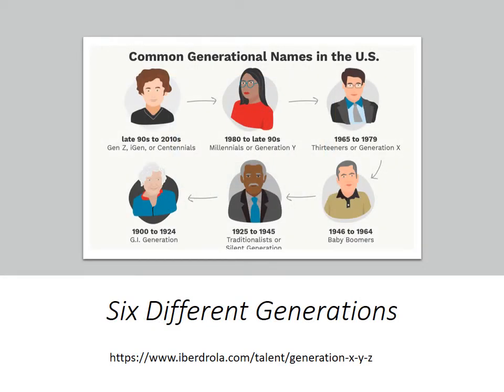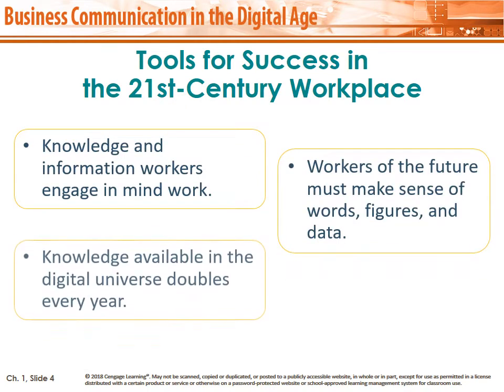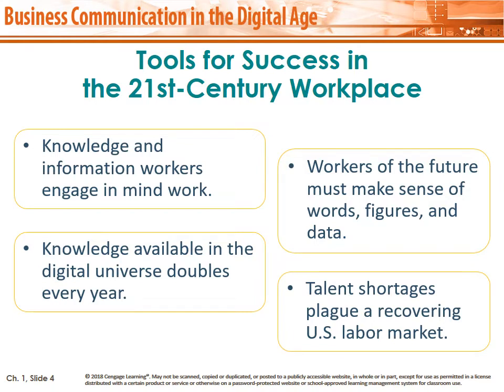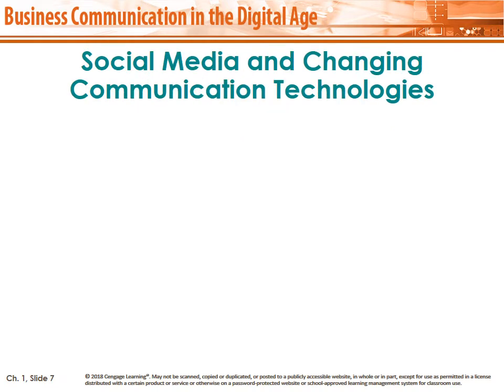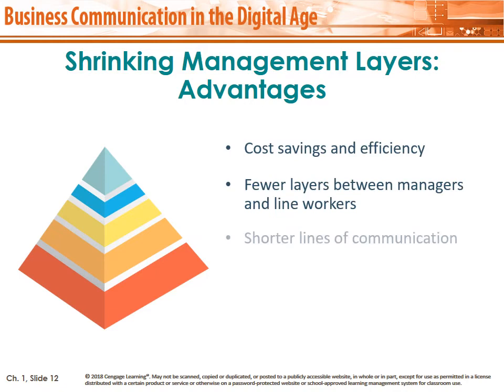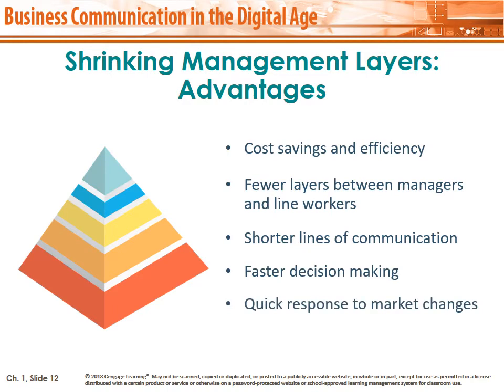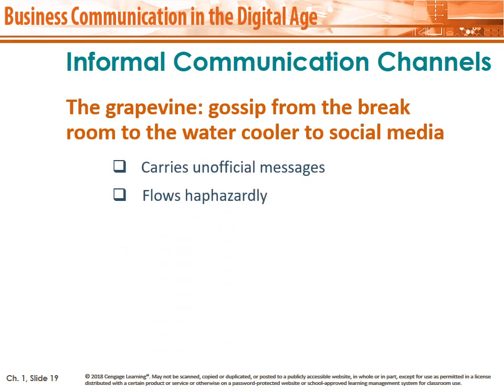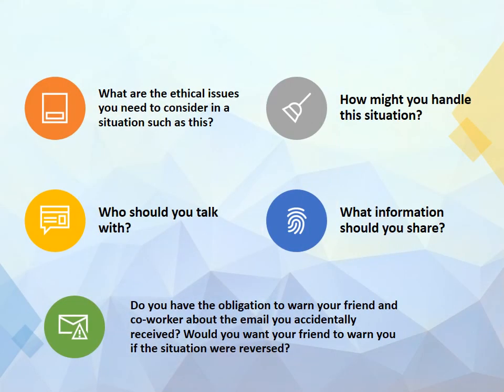الاتصال في مجال العمل - د/ فاطمة زغلف - 01